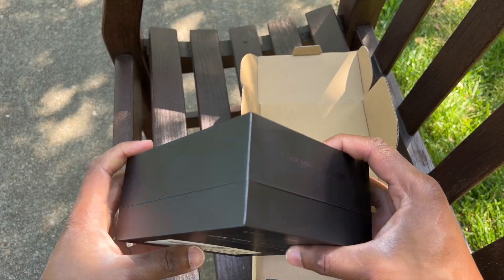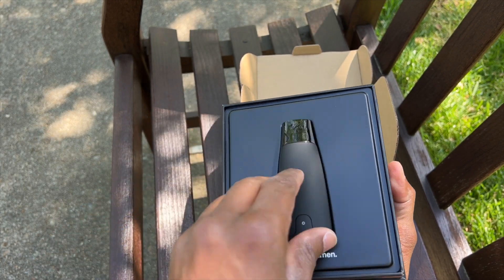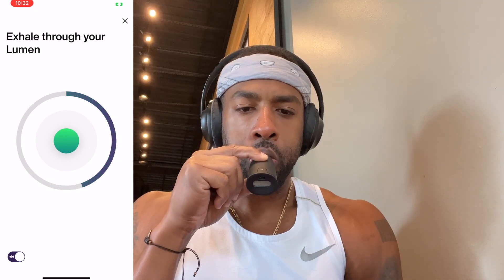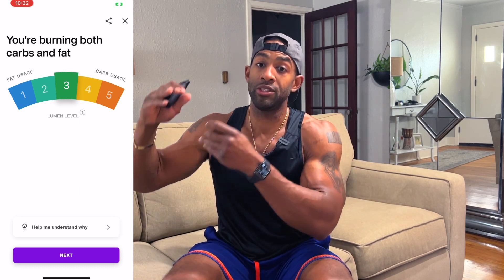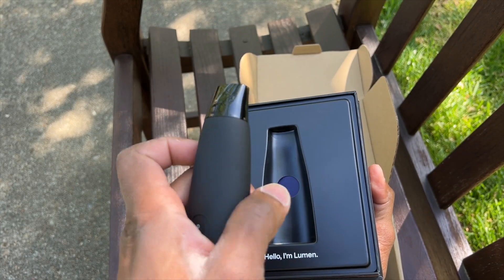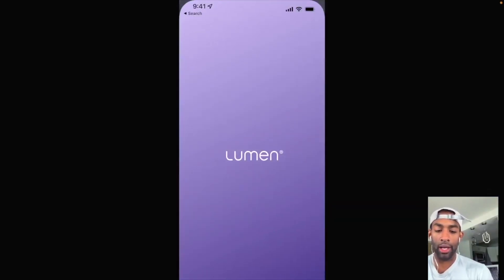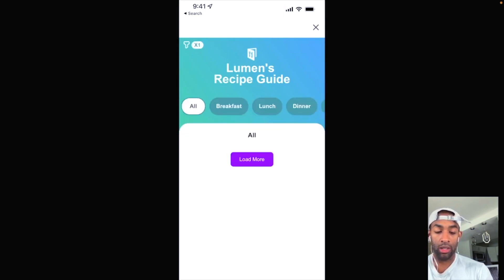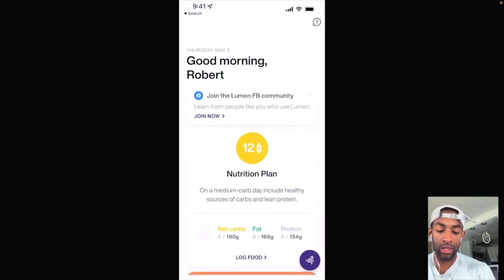This Tool Makes Dieting WAY Easier!!!!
Worried your “slow metabolism” is hindering your goals? that I came across and educate yourself on how to fix it. I'm absolutely blown away by this device and the research that went into it and its application. In short, this thing will help you understand how YOUR BODY metabolizes the macronutrients you consume, and it guides you on how to properly eat to maximize your metabolic potential. My full review is in the vid!